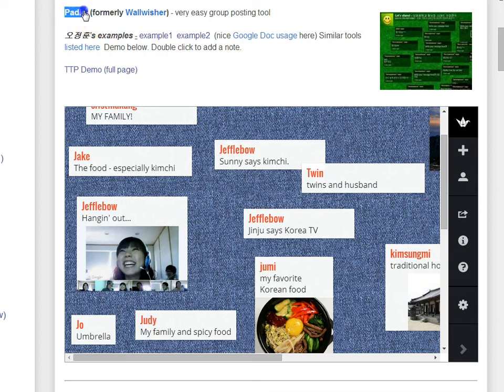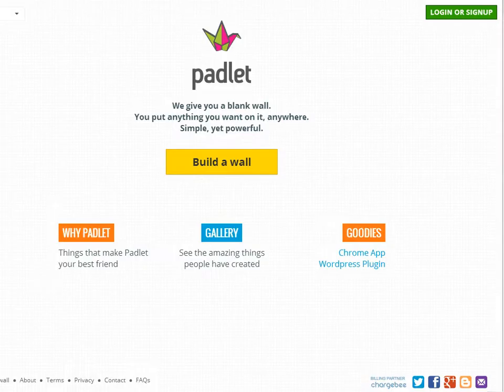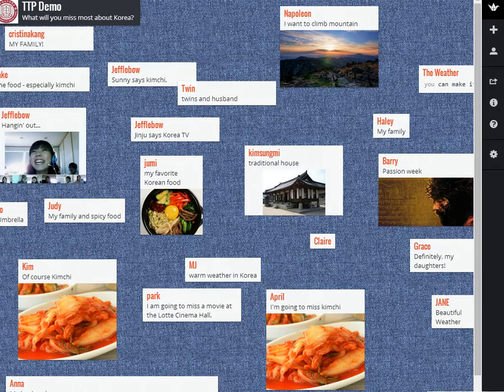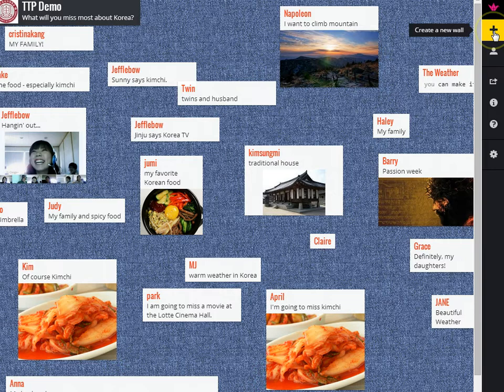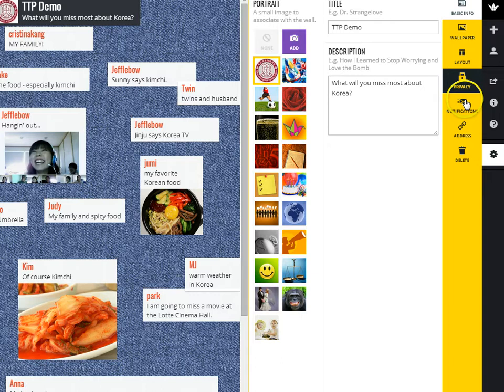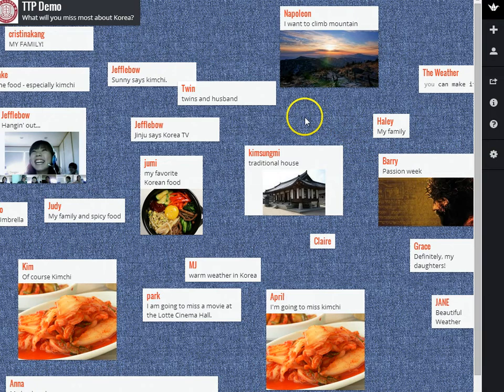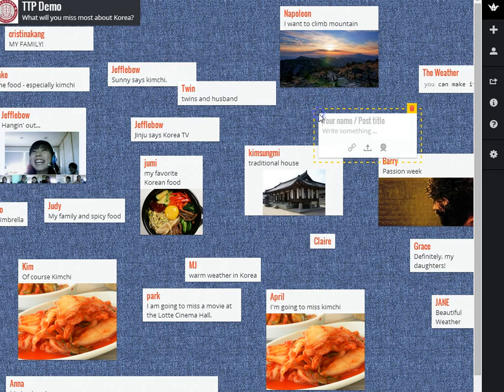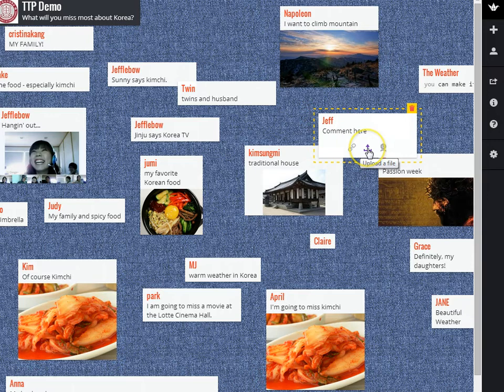Guide to Using Padlet